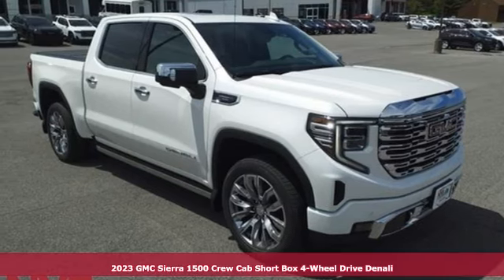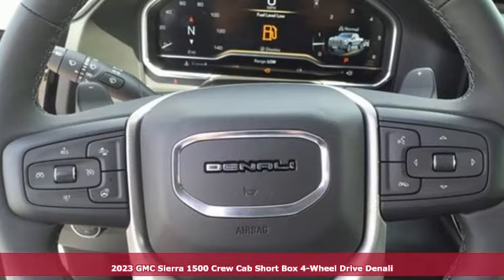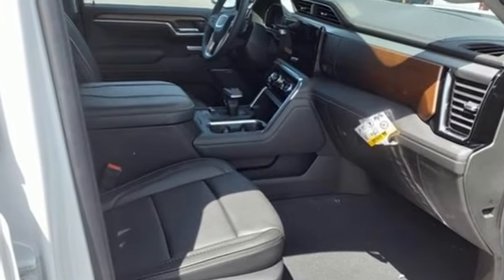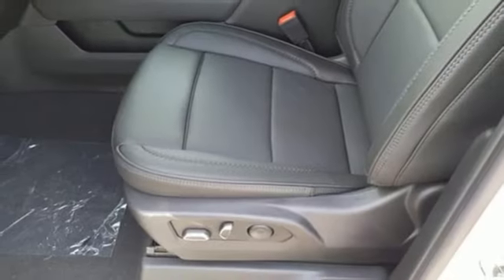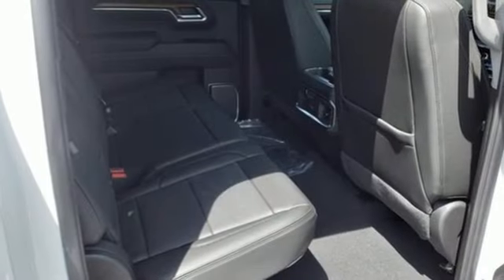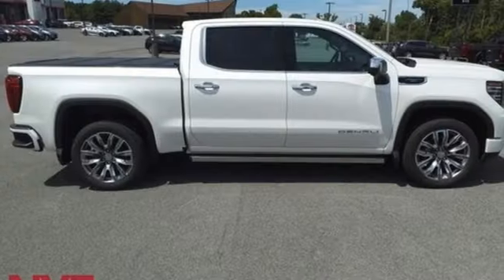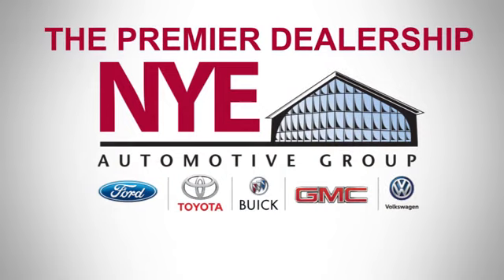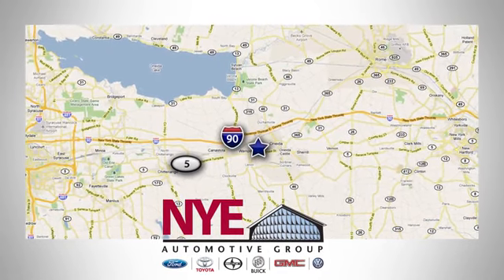2023 GMC Sierra 1500 Utica NY Oneida, NY GY5947 - SOLD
Year: 2023
Make: GMC
Model: Sierra 1500
Trim: Denali
Engine: EcoTec3 5.3L V8
Transmission: 10-Speed Automatic
Color: White
Interior: Jet Black
Stock #: GY5947
VIN: 1GTUUGED5PZ291952
White Frost Tricoat 2023 GMC Sierra 1500 Denali 4WD 10-Speed Automatic EcoTec3 5.3L V8 10-Speed Automatic, 4WD, Jet Black Leather.brbrCome See Why It's Gotta Be NYE Buick GMC! to learn more. Recent Arrival!brbrbrNYE Vehicles come installed with the NYE Protection Package. LoJack: Insurance Deduction (most carriers), 98% Stolen Vehicle Recovery, Keep track of your vehicle's location, Service reminders and recall notifications, Driver Behavior Alerts 2 Year membership included. Traceable Theft Protection: Practical theft deterrent, makes vehicle easily traceable if stolen, Insurance Deduction (most companies). Paint & Interior Protection: 2 Year coverage against exterior and interior finish, protects against visible stains & blemishes. NYE Protection Package not included in vehicle pricing. See Dealer for Details. Nye Discount For Everyone

Address:
1441 Genesee St.